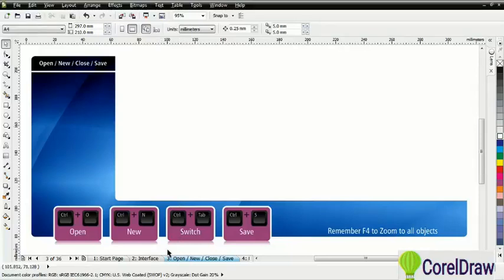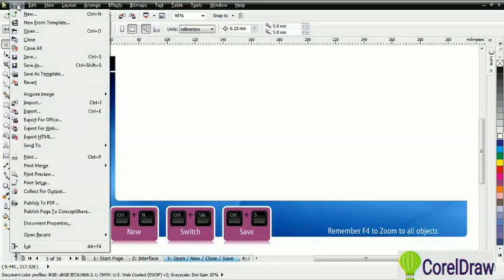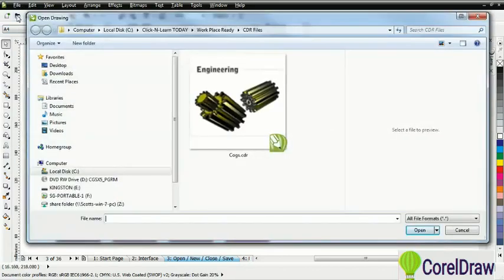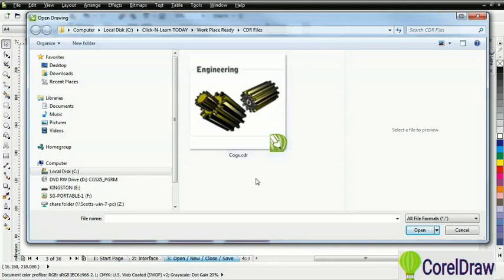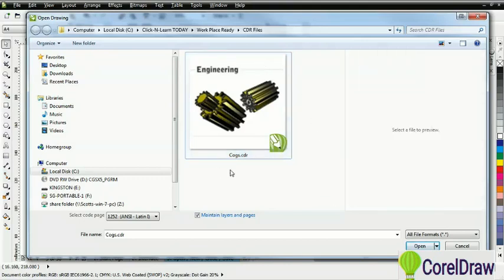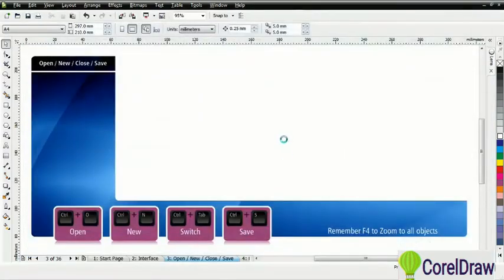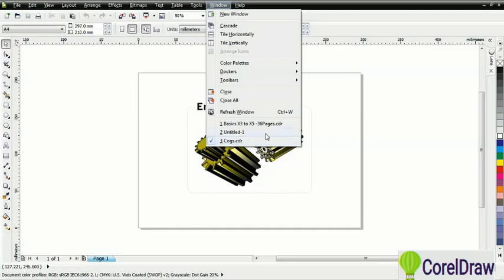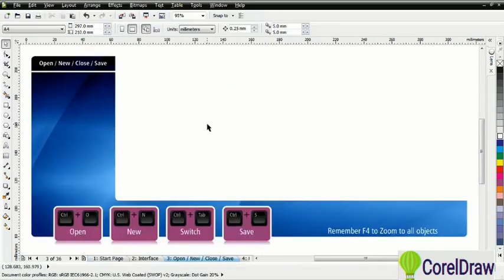02 Working with new documents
Learn how to work with new documents in CorelDraw.